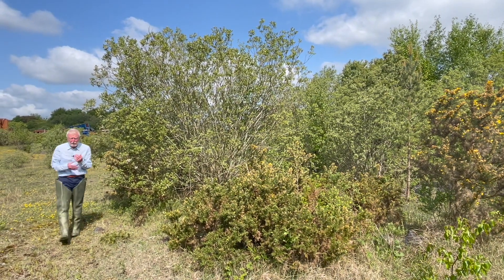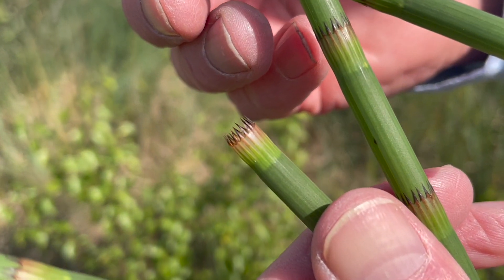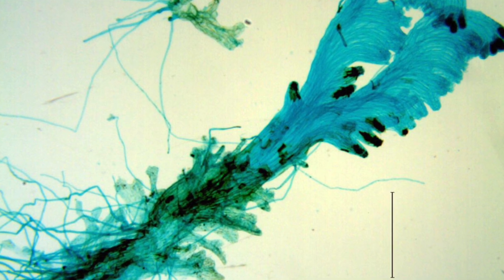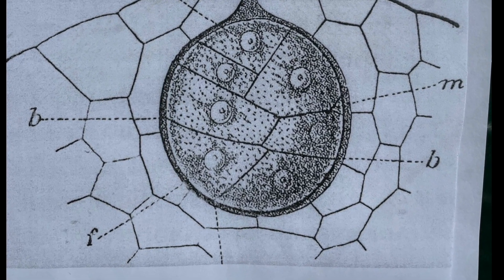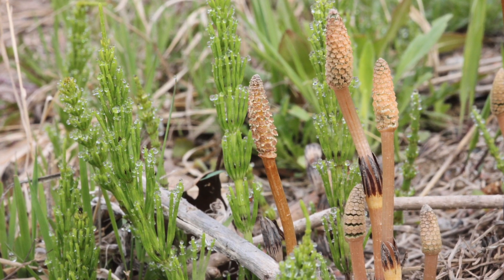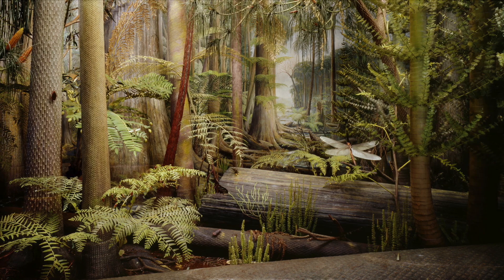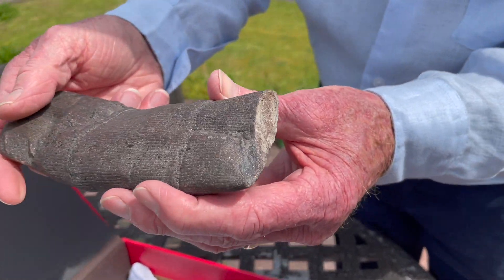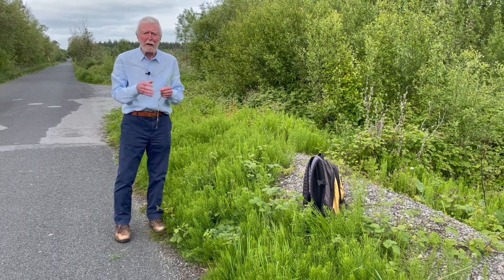Horsetails with John Feehan, Wildflower of Offaly series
Narrated, edited and produced by John Feehan, filmed by Tina Claffey.

With special thanks to Stephen Heery, Jon Housman, Mihai Costea, Kruczy89 (Wikimedia Commons), Xlibber , Patrick Wyse-Jackson, Department of Geology, Trinity College, Peter Deegan,
Field Museum Library

This 2023 series focuses on  water based plants and is supported by Offaly County Council and LAWPRO, the Local Authority Water Programme.